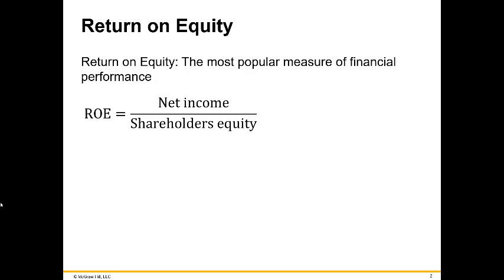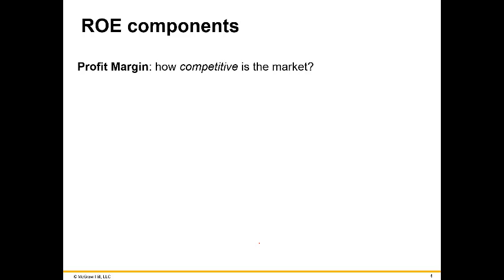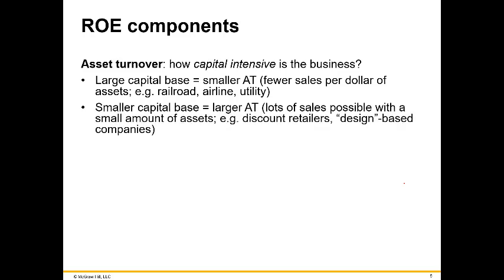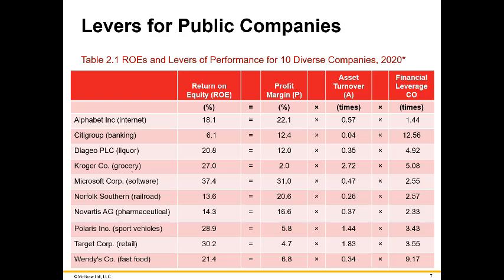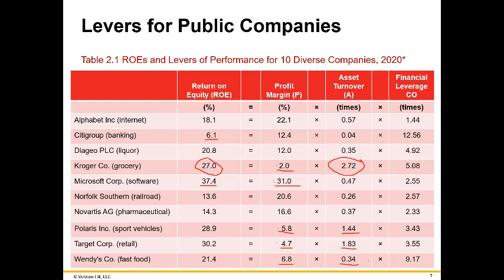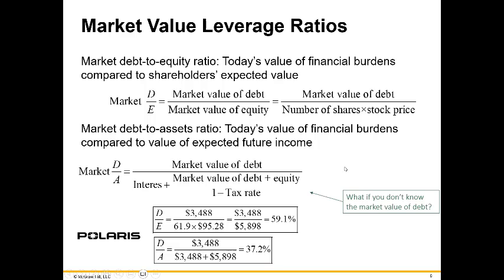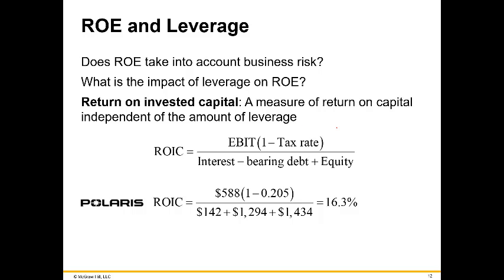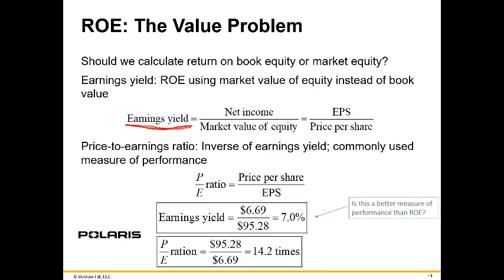Return on Equity (ROE) and Leverage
FINC 616 lecture 3
An overview of ROE, broken down into the components: profit margin X asset turnover X leverage. Some leverage ratios and a brief discussion of leverage and risk. A look at Return on Invested Capital (ROIC) as an alternative to ROE.